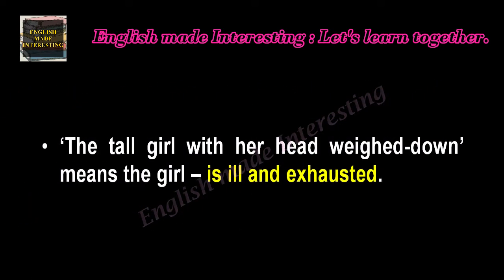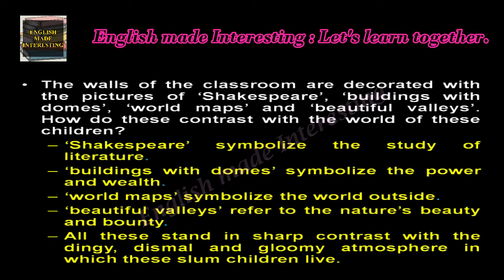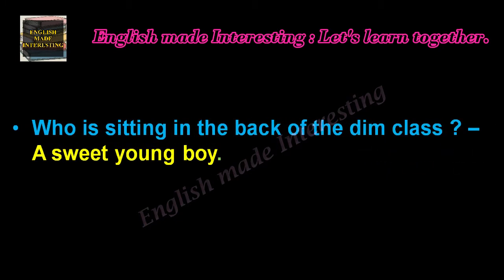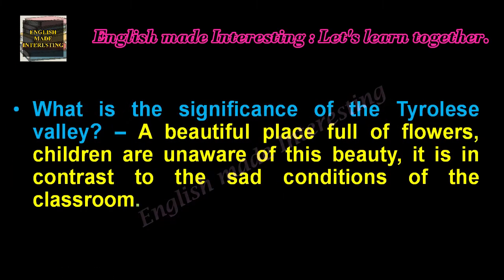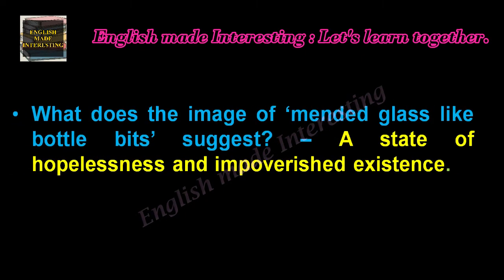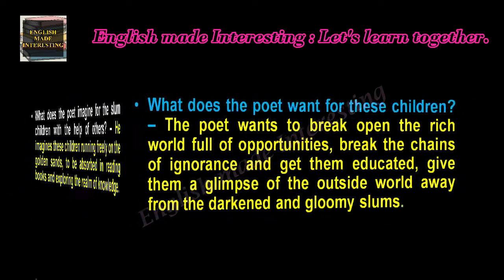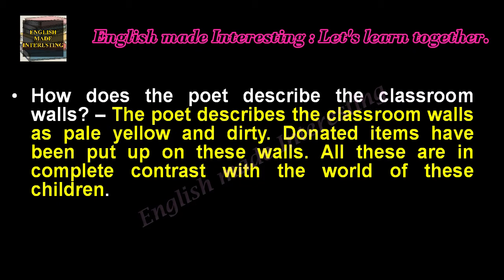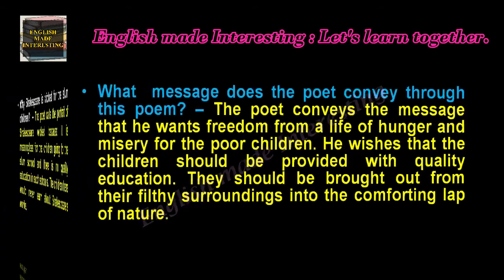Class XII CBSE An Elementary School Classroom in a Slum : Probable Q&A | English made Interesting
An Elementary School Classroom in a Slum by Stephan Spender Probable questions and answers

Explanation of the Questions along with answers, for the benefit of students of Class XII, NCERT.

Those who are interested in watching motivational and inspirational videos do not forget to watch youtube channel 'Tales from my collection'